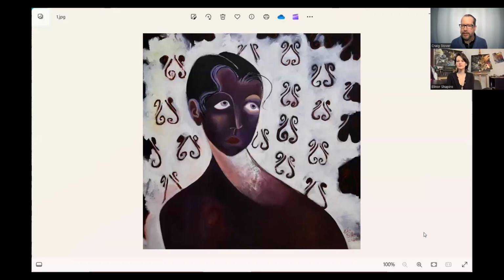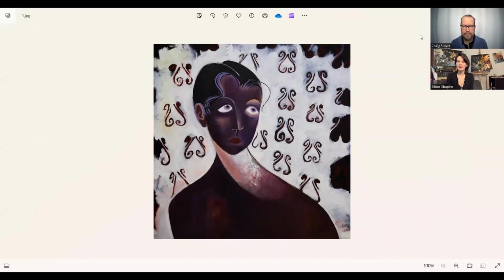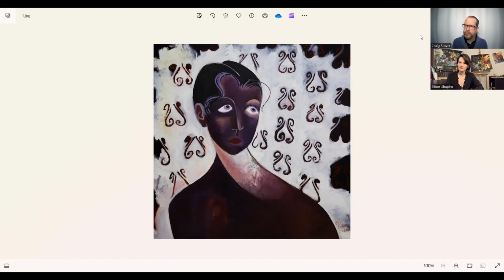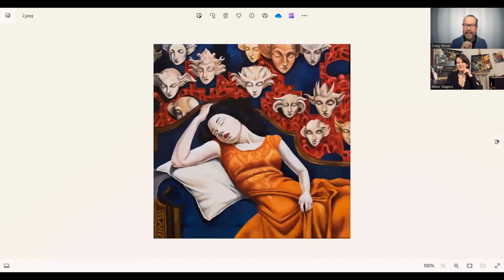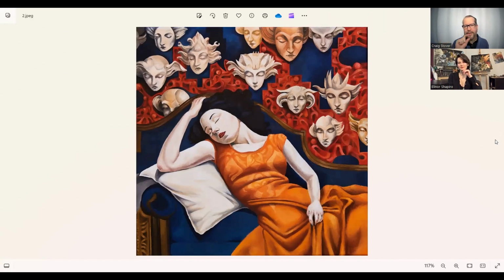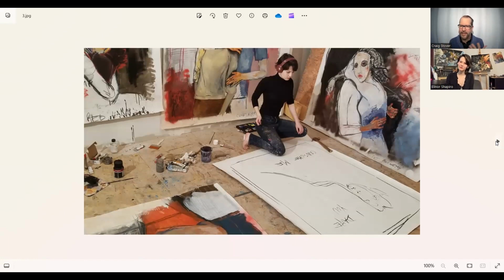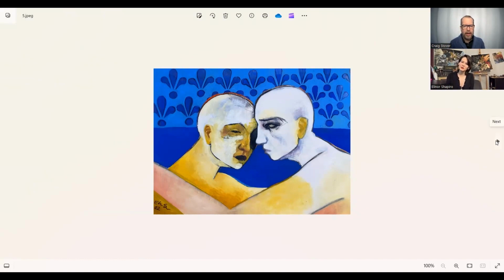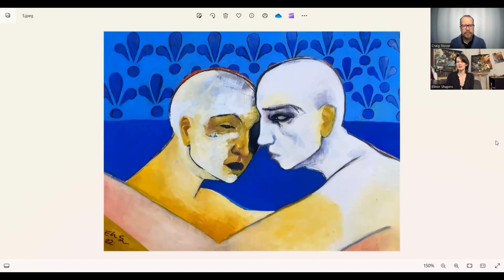ArtShow with artist Elinor Shapiro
In this episode of ArtShow, artist Elinor Shapiro talks with host Craig Stover about her life's work.  Elinor talks about her paintings, where she draws inspiration from and how her history of education informs her work.  She also discusses the materials she works with, her love of working larger, and how she has worked in various mediums over the years to help her achieve her desired artistic vision.

Elinor Shapiro is a mixed media painter whose works capture the complexity of human relationship and emotion. Born in 1997 Los Angeles USA, she attended a special education academy for the final seven years of her pre university education. This time in her life was incredibly influential to her art, as it was both a most enlightening and a terribly traumatic experience. The school environment exposed her to both the best and the worst of human psychology, watching friends go from genius to psychotic. Seeing the swells of depression consume creativity and suicidal tendencies eating away at brilliance, the vast variation of the human psyche and how it relates and communicates with others. Elinor’s work explores the multifaceted experience of being human and being different.

Her painting practice is both impulsive and aggressive, she layers charcoal, chalk, spray paint, acrylic paint, and oil paint to create intense portraits of emotion. The eyes in her portraits are often left unpainted or abstracted in some form, representing a more internal study and self reflection than a view outward. She also incorporates the written word into her paintings pulling from her own learning disability struggles. Spelling and writing have been one of the things she has struggled with throughout her life, and she reclaims these ‘mistakes’ by allowing them to shine within her paintings. Her work stems from her schooling experiences but continues to grow as she travels, pulling inspiration from the differing forms of communication from culture to culture, and person to person.